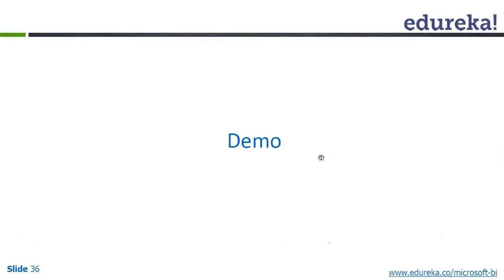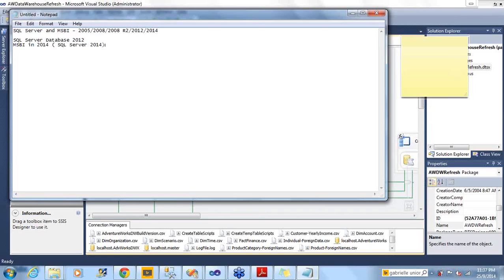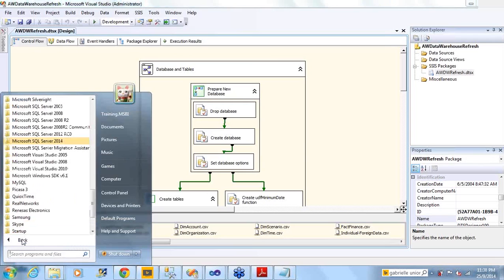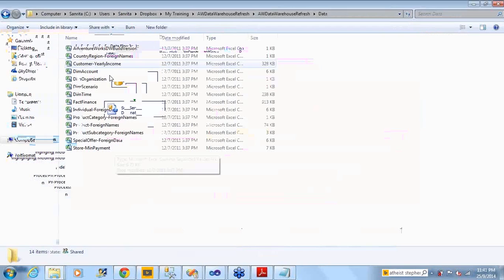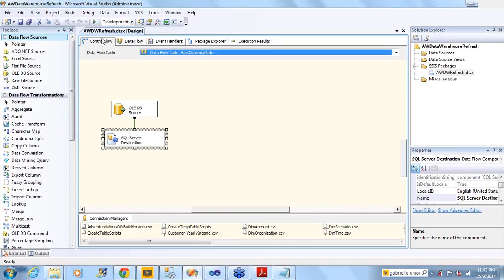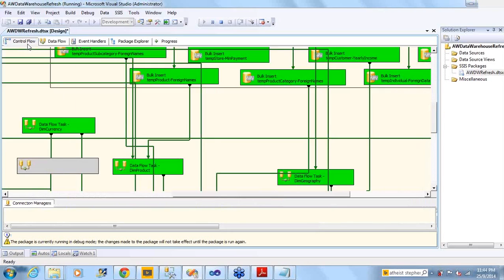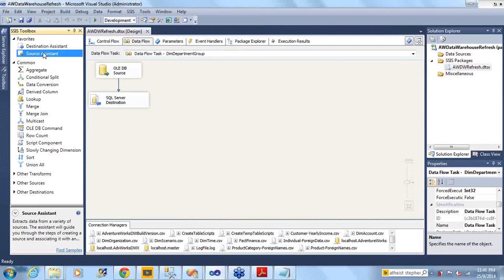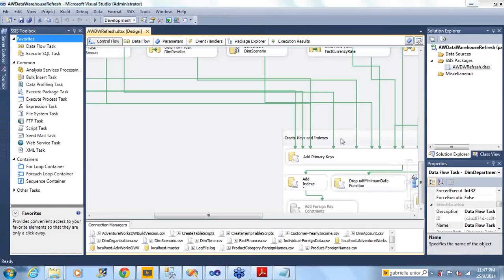Demo on Microsoft BI | MSBI Tutorial | Edureka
MSBI stands for Microsoft Business Intelligence. This tool uses Visual studio along with SQL server. The video helps us understand the Basic MSBI Architecture.

The video gives a brief demo on MSBI and how it works.

Edureka is a New Age e-learning platform that provides Instructor-Led Live, Online classes for learners who would prefer a hassle free and self paced learning environment, accessible from any part of the world. The topics related to ‘Demo on MSBI’ have been covered in our course ‘Microsoft BI‘.